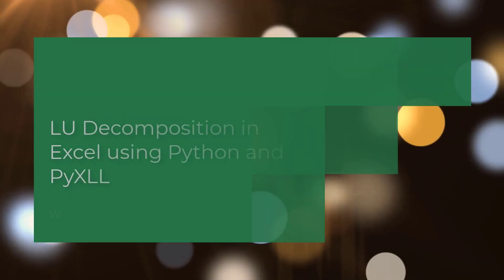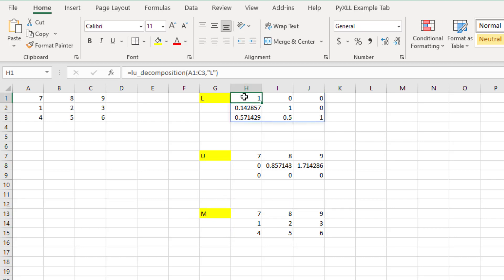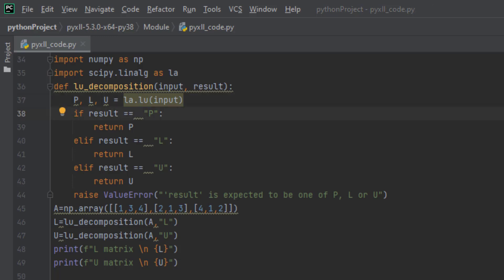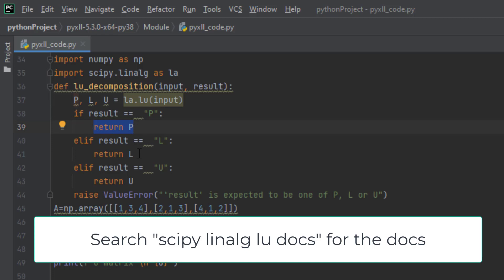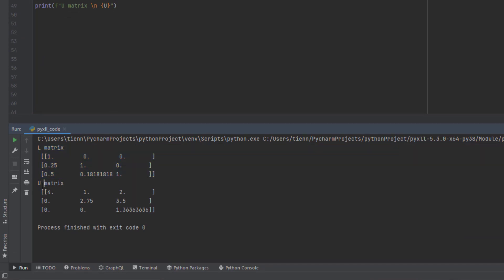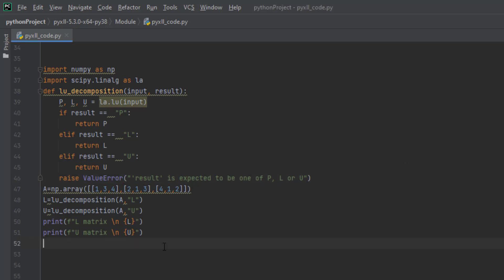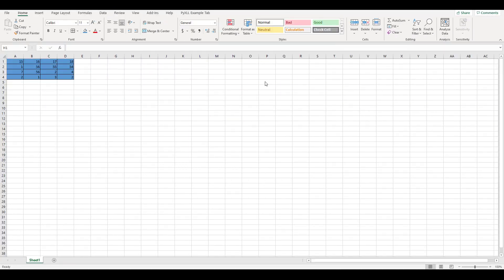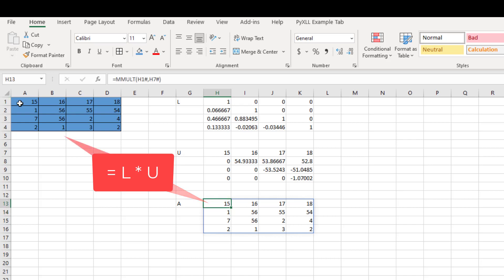LU Decomposition in Excel using Python and PyXLL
Learn how to write an Excel functions to decomose a matrix into lower and upper triangular matrices.

This tutorial uses the Python package SciPy to perform the LU decomposition.

We show you how to write the Python function and how to use the Excel add-in PyXLL to call the Python function from Excel.